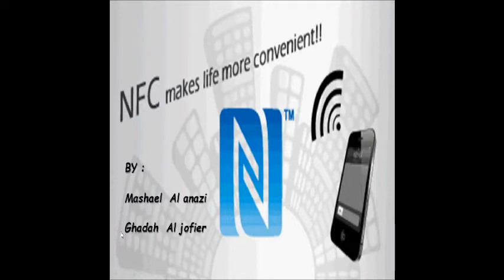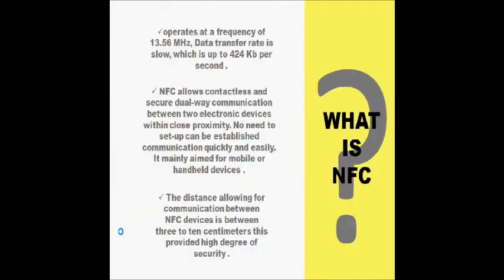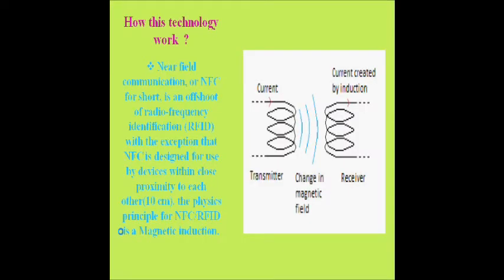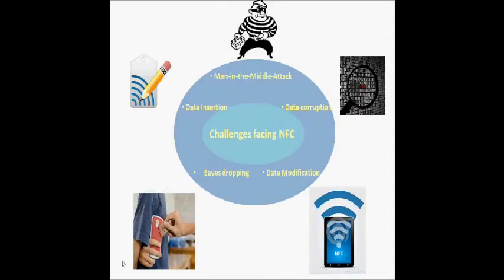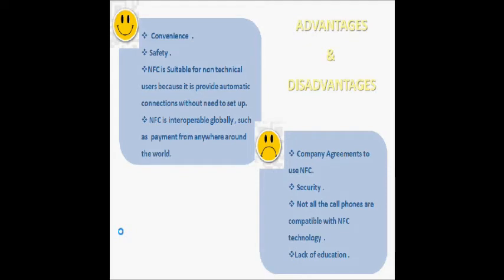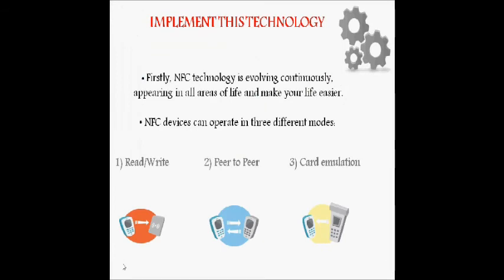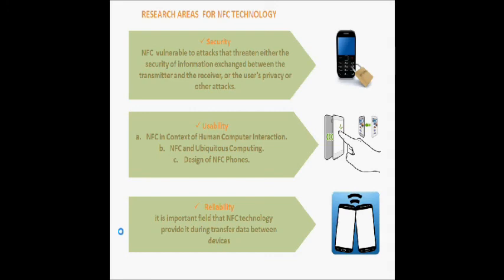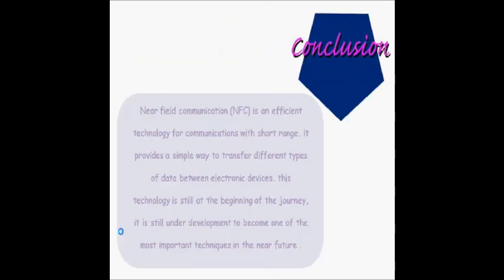Modern Technologies-Near field communication (NFC)-1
We hope Take advantage for you

you can see the slides in